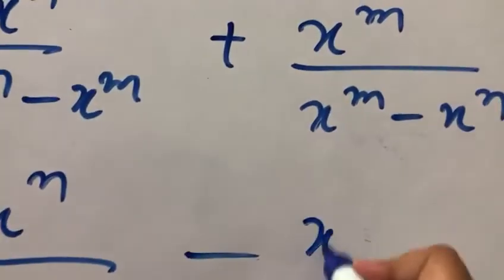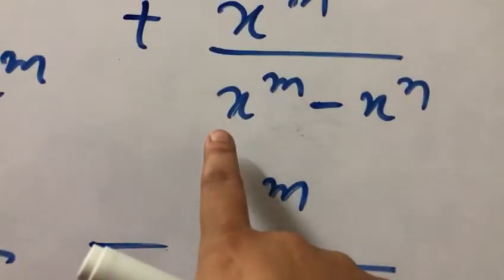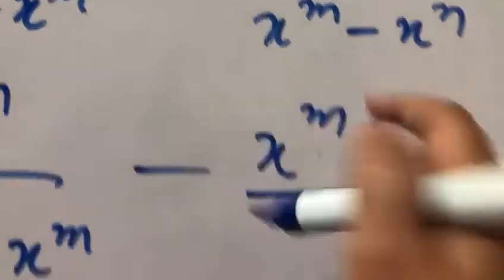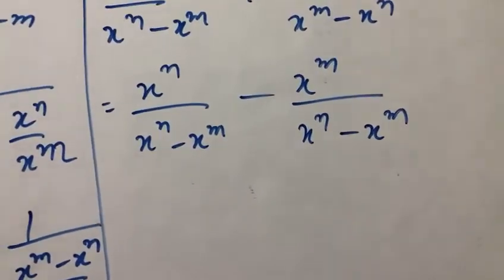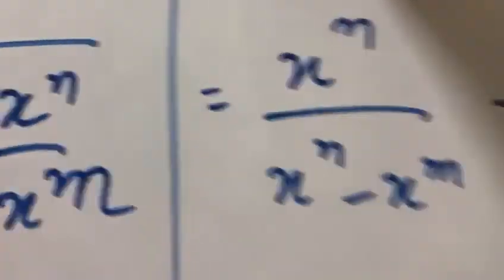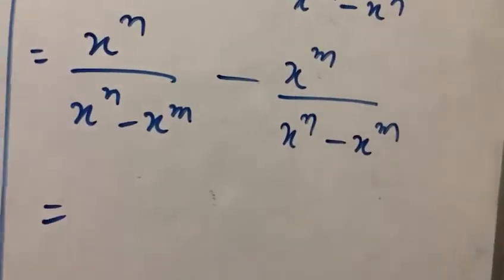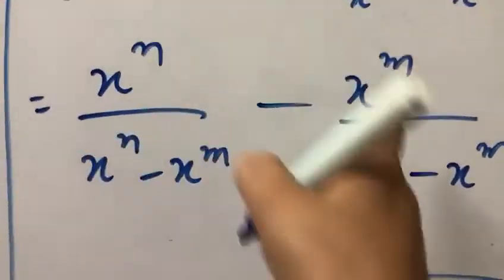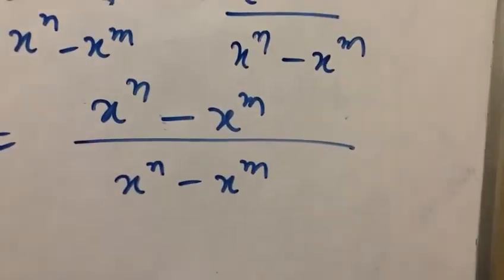8th Math new YouTube update in English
8th Math new YouTube update in English
 Ch 2 Sum 7 (iii) Part 3